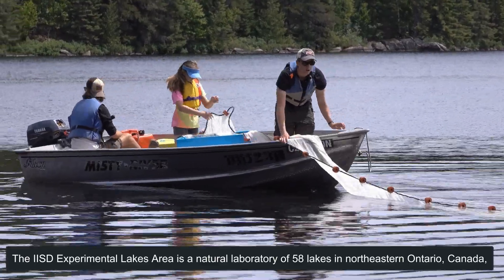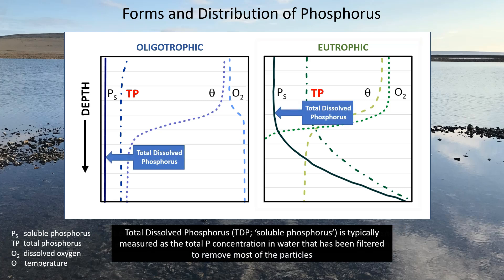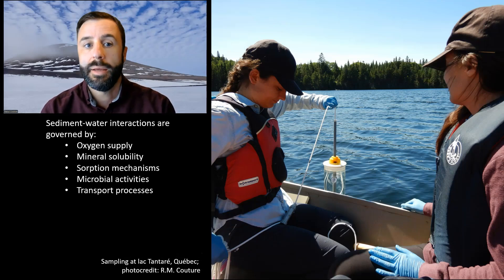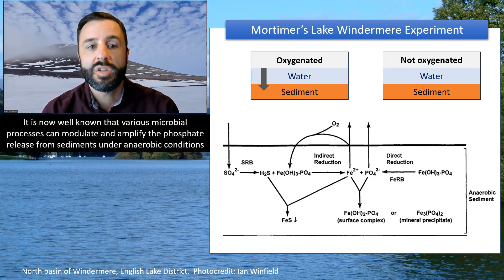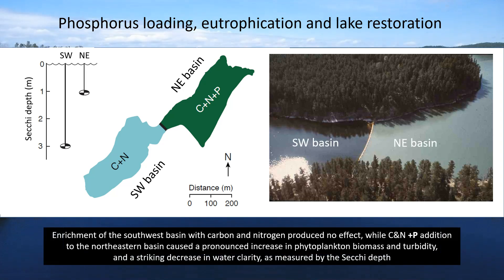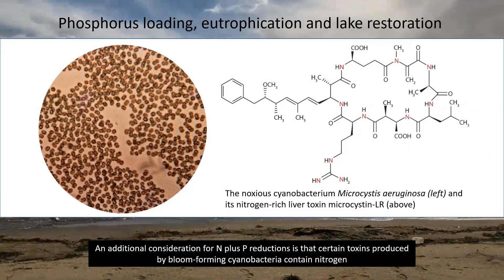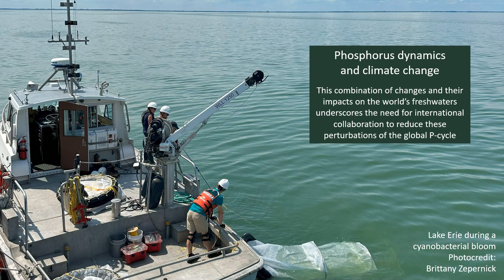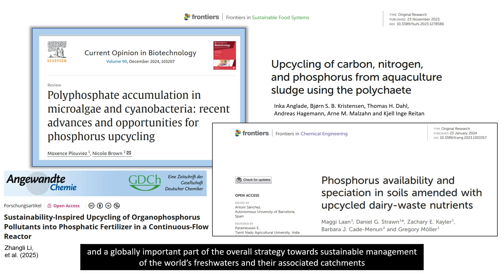Phosphorus in Lakes & Rivers - Wetzel's Limnology SIL Video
This SIL Video introduction to phosphorus cycling in freshwater ecosystems provides a summary overview of Dillon, P.J. and Molot, L.A. 2024. The Phosphorus Cycle. In: Jones, I.D. and Smol, J.P. (eds) Wetzel’s Limnology – Lake and River Ecosystems.  Elsevier, Oxford, U.K. pp. 359- 425. It includes an introduction to research at the IISD Experimental Lakes Area ); a presentation by Dr. Raoul-Marie Couture at Université Laval on phosphorus dynamics across the sediment-water interface; and an introduction by Dr. Will Brownlie at the UK Centre for Ecology & Hydrology to sustainable nutrient management via the GEF/UNEP uPcycle Project Other images and clips have been provided by many limnologists, and the music is by Jimena Contreras (You Tube Studio).

Limnologically checked captioning is available in Spanish (by David Carrozzo), Portuguese (by Simone Cardoso), French (by Raoul M Couture) and Turkish (by Ali Ger).